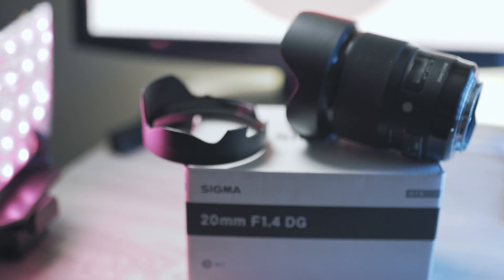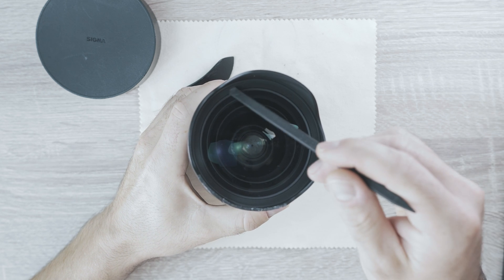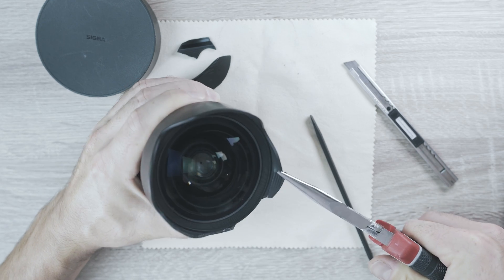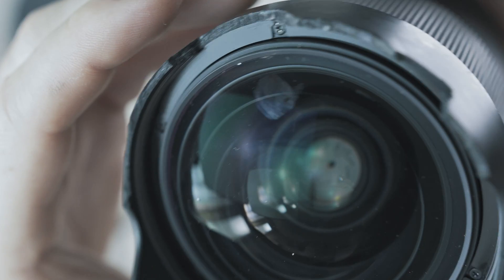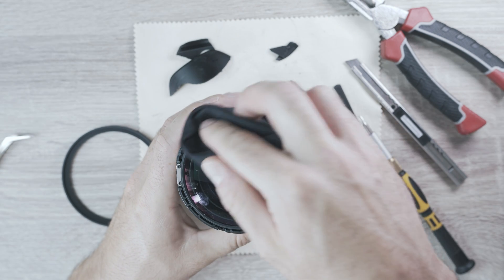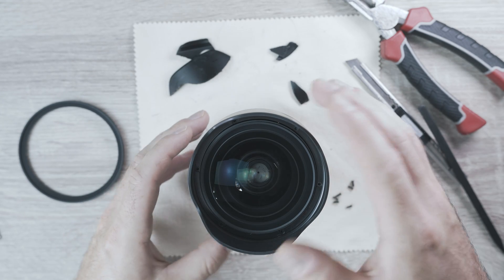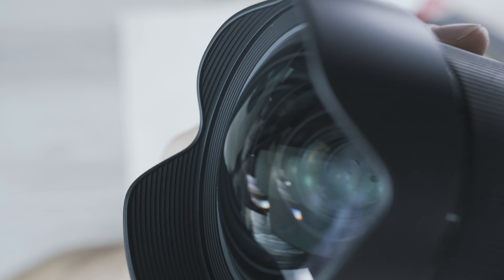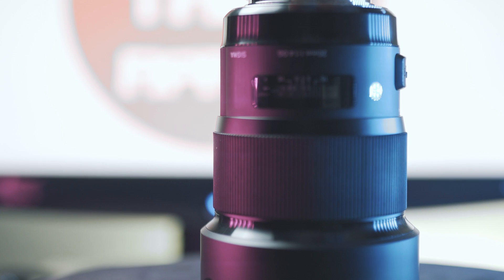Sigma 20mm f/1.4 Art lens | Lens Hood replacement | how to fix sigma 20mmf1.4 [4k]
common issue with broken lens hood on sigma 20mm f1.4 art DG lens this sigma lens have lens hood fixed due to curved front element . so if you managed to drop the lens and you lucky the hood is damaged and glass of the lens is ok ? this is solution for you !

sigma parts:

sigma20mm front cap:

sigma 20mm f1.4 filter holder:

sigma USB dock (canon):

sigma USB dock(nikon):

BTC :
19PJUJFmuDWYdW321mGn9qLUXaH5dnWPbj

ETH:
0xf2dcd9ad4ce2939ce2323e469c097008cbbd4ec3

ZEC:
t1WgUTwKYaQj4g2Rojsik4fqqmrUfpa8mcK